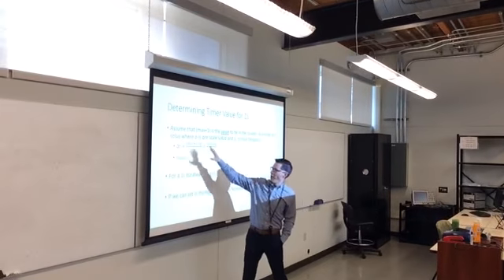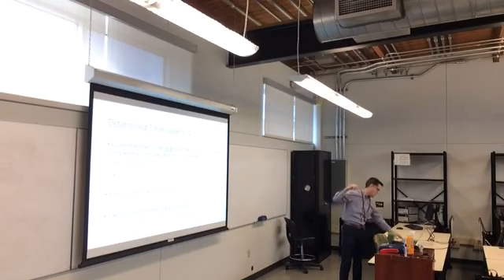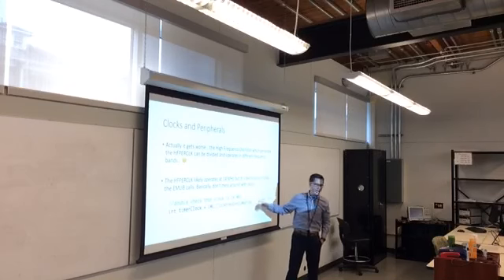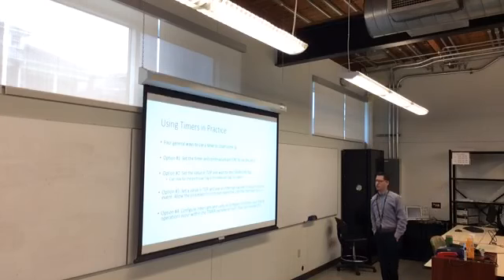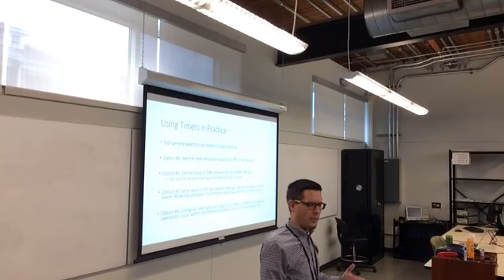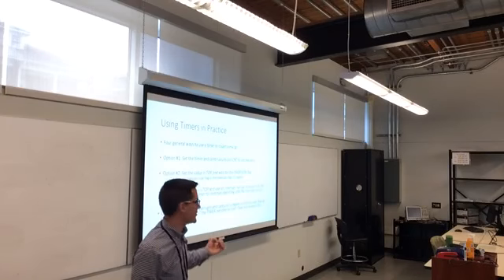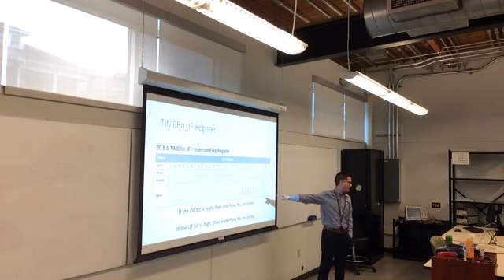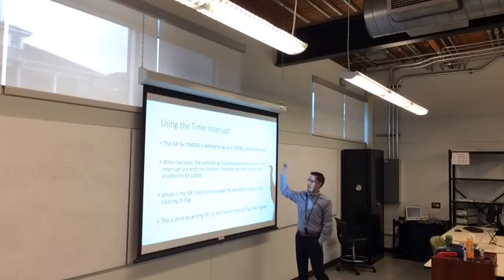Timer Lecture - Part 2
Completing lecture on timers and introduction of Assignment 2.